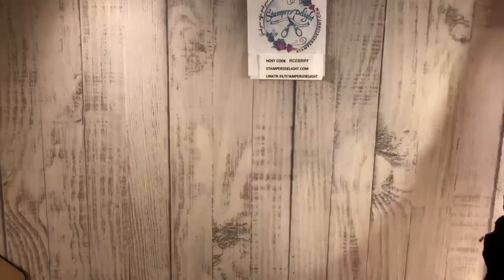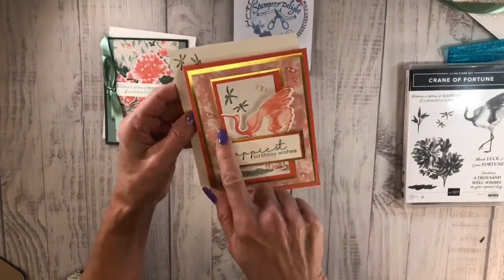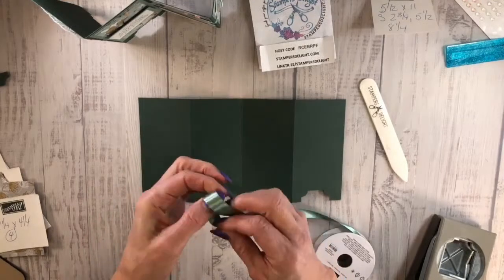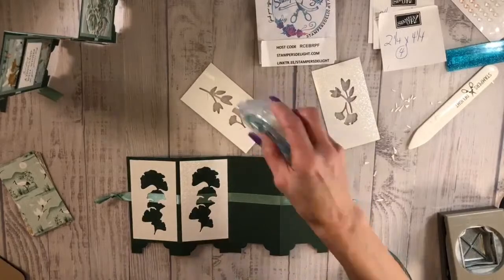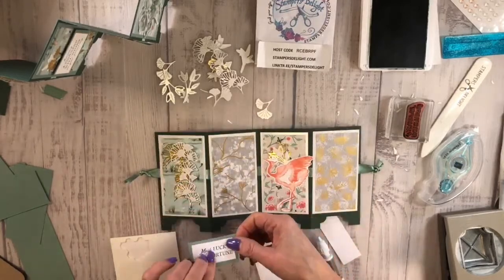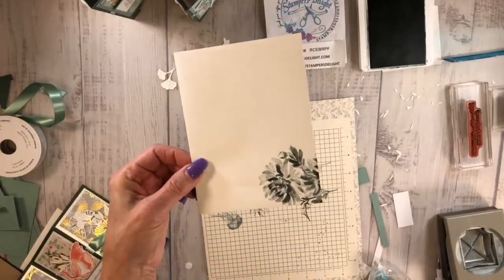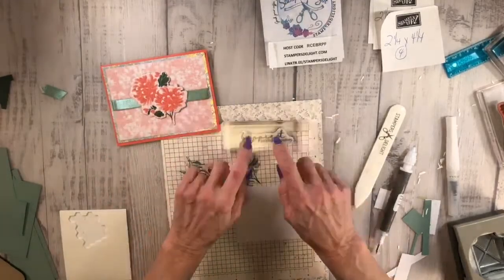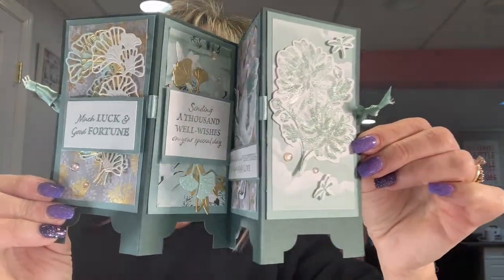Symbols of Fortune Screen Panel Fun Fold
Symbols Of Fortune Suite 157667

I also Have a REWARDS Program. Every $50 you spend with me (before s/t) you get a Punch on your REWARDS card when you fill it up you get $25 FREE, and ONLINE classes count! I from my, this offer is only valid though me

I Love Fun Folds, don't you?
and believe it or not this is so easy to do!
On of my Favorite ones!

I give out random give away's!!

Measurements for the Screen Panel Card Base Card
5 1/2  x 11
scored at 2 3/4, 5 1/2, 8 1/4
Layers 4 pieces 2 1/2 x 4 1/2
4 pieces 2 1/4 x 4 1/4

Get a FREE card Kit  with 3 cards
and Tutorial when you purchase this Collection  through me While supplies last Limited offer
Stampersdelight.com

Join the Stampin' Up! Community
and My Team!
right now, for $99 and get $125 in product of your choice PLUS 2 extra FREE Stamp set.
But Hurry this offer end 2/28/2022
All of my team member receives my Online Class videos FREE!

Sign Up for my FREE newsletter and monthly Tutorials.

Essential Tag Punch 153607 (AC)
Wink Of Stella
Stampin' Cut & Emboss 149653
Multipurpose Glue 110755
Stampin' Mist Cleaner 153648
Silcone Craft Sheet 127853
Stamparatus 146276

February Monthly online class
Ranunculus Romance
Option #1
Ranunculus Romance Bundle 157977
Full Pack of Elegant Faceted Gems 152464 ( will substitute if these go back order)
Card Kit to make 6 cards 3 designs 2 of each
with a Tutorial link and Still shots of completed cards
and a step-by-step exclusive video tutorial link
Option #2
Card Kit, Elegant Gem and tutorial with still shots $45
Options #3
Video Only with still shots emailed to you $20
Sign Up and Paid by Feb 10th
Kits go out approx. the 20th of the month ..
For complete Class schedule go to Stampersdelight.com
Use
to purchase classes

Do you like Fun Folds? Then this is for you!
You are invited to our awesome new Suite-A-Licious Fun Fold Club!!
REGISTER FOR THIS EXCLUSIVE CLUB TODAY TO JOIN IN THE FUN!
Join my myself & my friend Donna Gray for our new fun club. Collect a suite each month and get 6 fun fold card designs in video format. (3 from myself & 3 from Donna).
This club is a flat fee-based club each month. You can register for 3 consecutive months
or just pay for the months as you choose.
Fee Includes
Full pack of the DSP
Full roll of the ribbon from the suite.
Full pack of the embellishments from the suite.
Access to the VIP fb group which will have all videos in the library each month.
All you will need is the bundle from the suite and card stock and matching inks which can be added on at the time of registration if needed.
Registration is open to all levels of crafters and yes even hobby demonstrators in Australia or the United States.
I am so excited to be inviting you to this fun creative club.
For February it is Artfully Composed Suite
The  DSP,  Ribbon and Embellishments , a step-by-step tutorial video in an exclusive Facebook Group.
If you don’t use Facebook will email you the links
Both of us will do a different
fun fold and 3 designs with that fun fold, ( so 2 fun folds. And 6 designs)
As long as your purchase the class each month you will have access to the group.
To register in the USA with me for this Month you can use PayPal